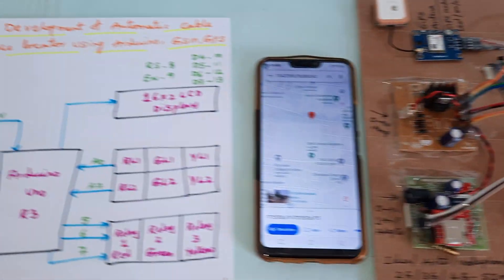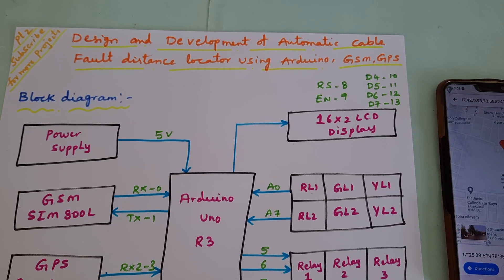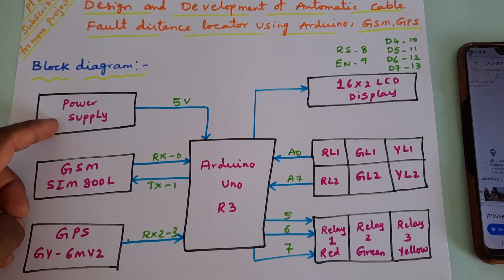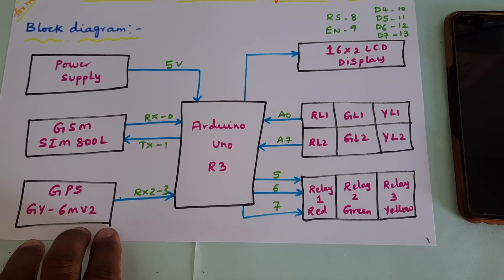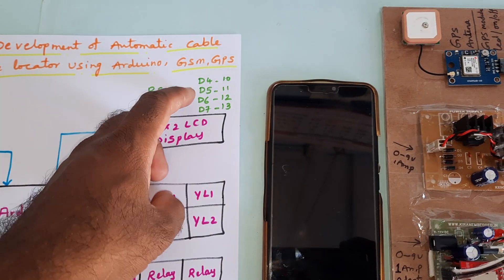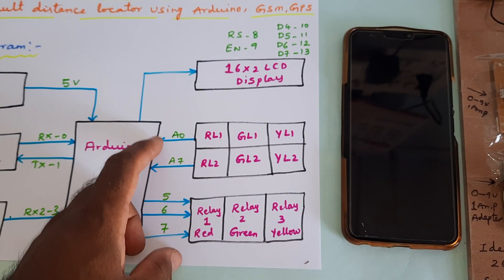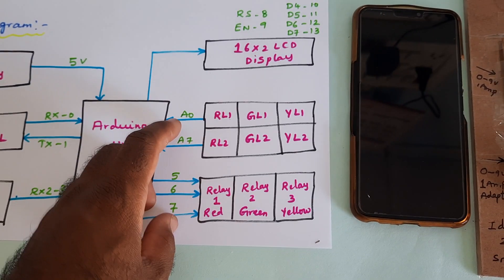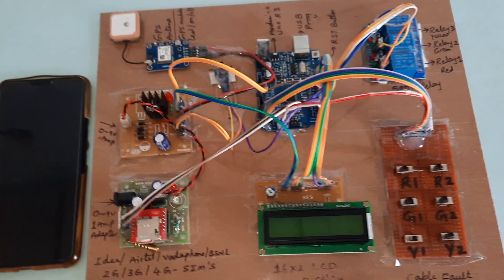Design and Development of Automatic Cable Fault Distance Locator using Arduino, GSM, GPS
1. Project Abstract / Synopsis
2. Project Related Datasheets of Each Component
3. Project Sample Report / Documentation
4. Project Kit Circuit / Schematic Diagram
5. Project Kit Working Software Code
6. Project Related Software Compilers
7. Project Related Sample PPT’s
8. Project Kit Photos
9. Project Kit Working Video links

1. Development of Cable Fault Detection Using ARDUINO, GSM, GPS | Automatic Cable Fault Distance Locator using Arduino, GSM, GPS,

2. Underground Cable Fault Detection Based On Arduino,

3. Underground Cable Fault Detection Based On Arduino, GSM and GPS,

4. Underground Cable Fault Detector(Locator) Based On Arduino, Get Underground fault in Display,

5. IOT Based Underground Cable Fault Detection,

6. Underground line fault distance detector using GSM,

7. IOT Underground Cable Fault Detector Project,

8. How to make Underground Cable Fault Detection using Arduino | Cable Fault Detection,

9. Underground cable fault detector using arduino UNO,

10. Underground Cable Fault Distance Locator Using Arduino [ with code and working ],

11. Arduino Based Underground Cable Fault Detector | Engineering Electronic Projects | EdgeFX Kits,

12. IOT: Display of Underground Cable Fault Locator To Find Exact Location over Internet,

13. Underground cable fault detector Simulation,

14. Underground Cable Fault Distance Detector Calculation | EEE Engineering Projects | EdgeFX,

15. Display of Underground Cable Fault Distance over Internet,

16. ARDUINO BASED UNDERGROUND CABLE FAULT DETECTION,

17. Underground cable fault detector using arduino,

18. Underground Cable Fault Detection Over Internet Of Things (Iot) Google Map,

19. GSM based underground cable fault locator project with code and circuits,

20. Cable Fault Distance Finder Project,

21. Underground Cable Fault Distance Conveyed over GSM,

22. Underground Cable Fault Detector(Locator) Based On Arduino, Get Underground fault in Display  2,

23. GPS + GSM Based Underground Cable Fault Detection with Arduino,

24. IOT BASED UNDERGROUND CABLE FAULT DETECTOR,

25. UNDERGROUND CABLE FAULT DETECTION,

26. Underground cable fault distance locator,

27. UNDERGROUND CABLE FAULT DETECTION USING ARDUINO BOARD,

28. Underground Cable Fault Detection System Using Arduino | 15,

29. Underground Cable Fault Distance Locator Using Arduino,

30. underground cable fault detection using PIC microcontroller,

31. under ground cable fault distance locator|b.e Final Year Projects Institutes in Bangalore,

32. UNDER GROUND FAULT DETECTION & DISTANCE LOCATOR PROJECT,

33. Cable Fault Detection using Arduino with CT PT  pantechelearning  studentproject  engineeringproject,

34. LINE TO GROUND AND OPEN LINE FAULT DISTANCE LOCATOR IN UNDERGROUND OR OVERLINE CABLE FAULT,

35. Underground Cable Fault Distance Locator Project,

36. Underground Cable Fault Detection Based On Raspberry Pi Pico GSM and GPS Modem,

37. Simulation Video of Underground Cable Fault Distance Locator,

38. 30 ARDUINO BASED CABLE FAULT DETECTION,

39. AUTOMATIC POWER FAILURE INDICATION SYSTEM IN THREE PHASE TRANSMISSION LINE USING ARDUINO CONTROLLER,

40. Underground Cable Fault Distance Locator,